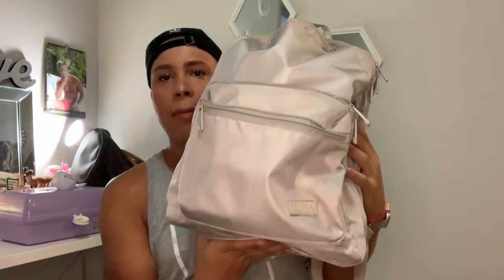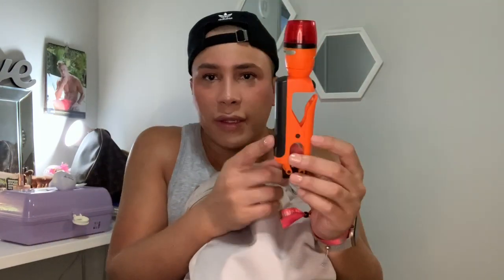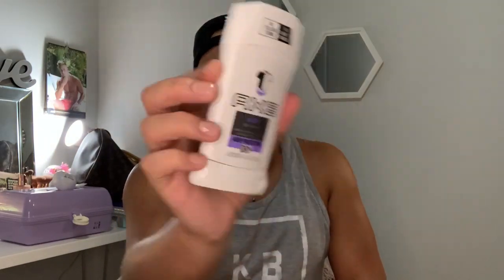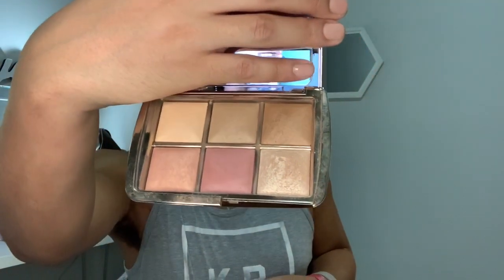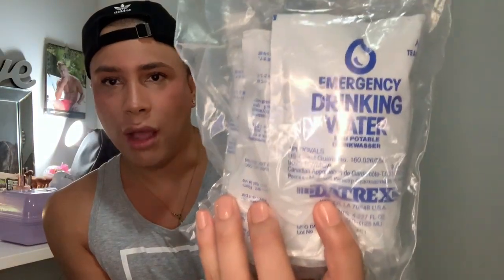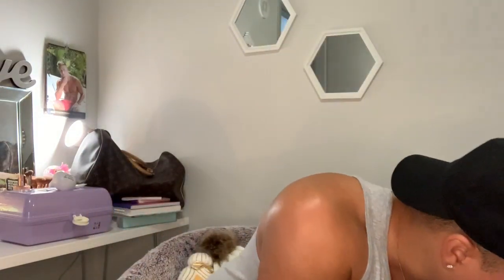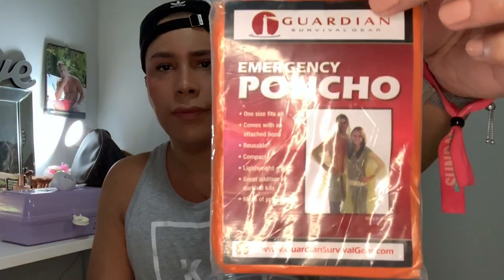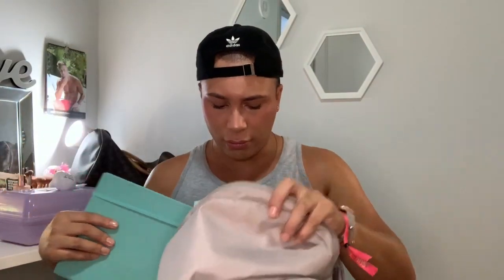What’s in my emergency backpack!?